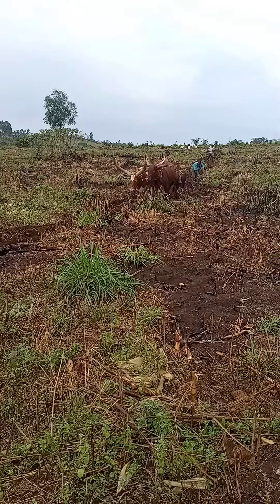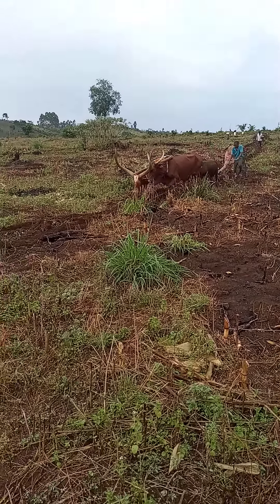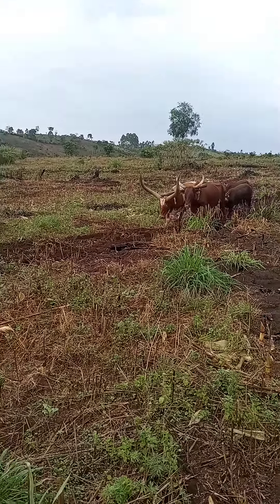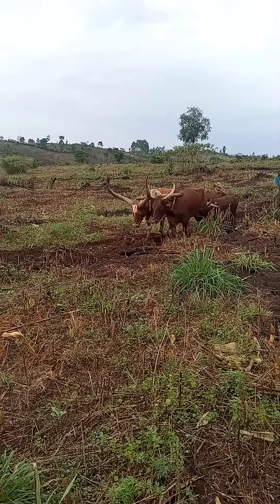Farming using Animals